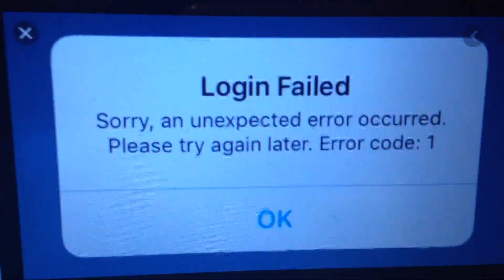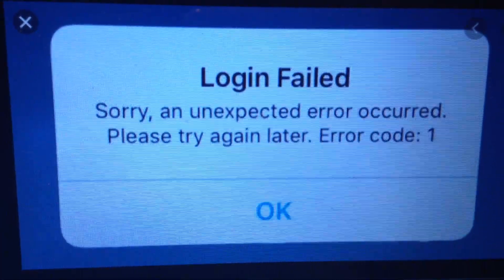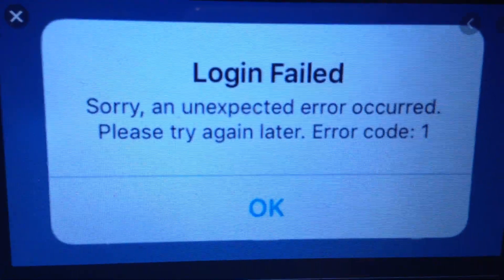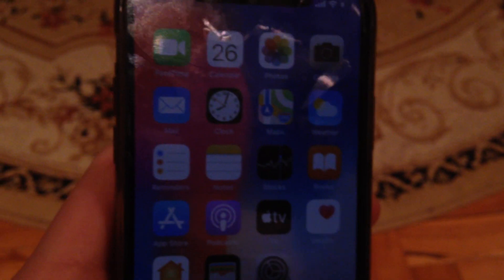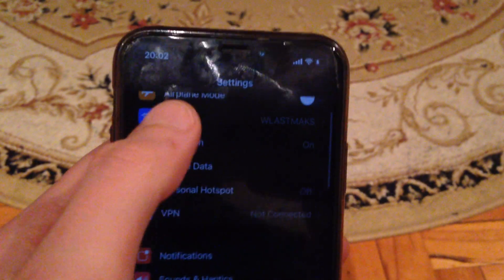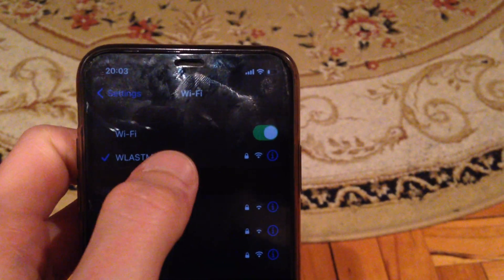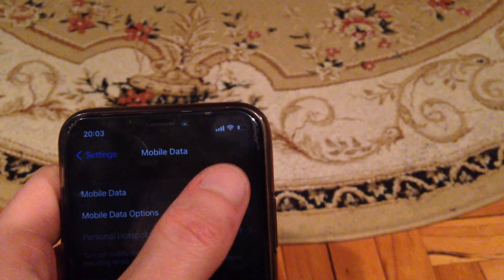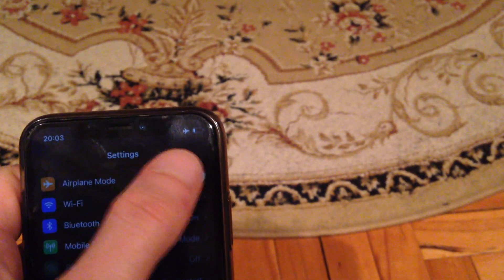Login Failed. Sorry, an unexpected error occurred. Please try again later. Error code:1 Fix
If you don't know Login Failed. Sorry, an unexpected error occurred. Please try again later. Error code:1  Fix, On iPhone Fcebook App, this video is for you.